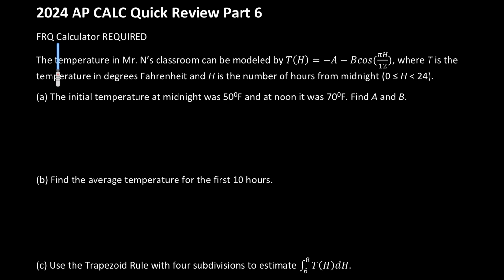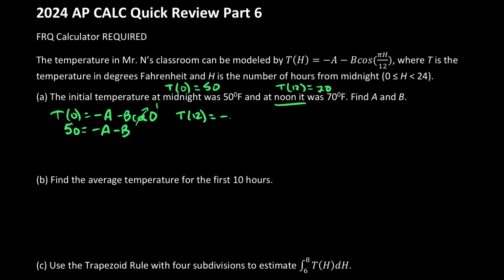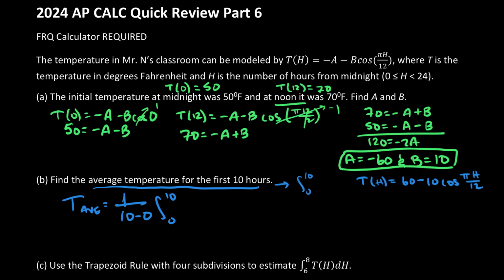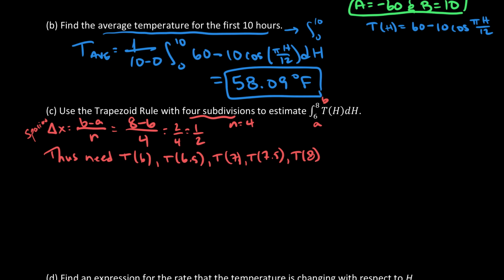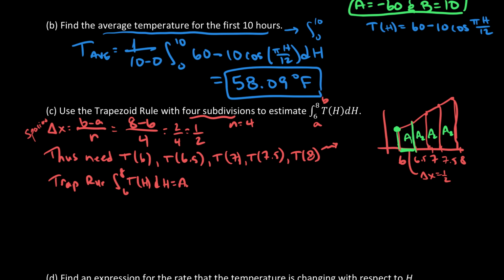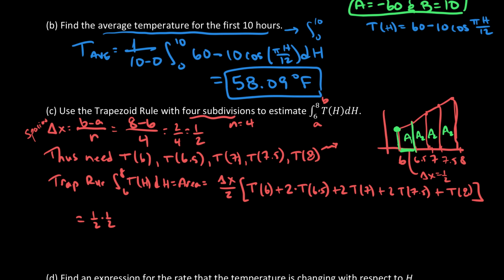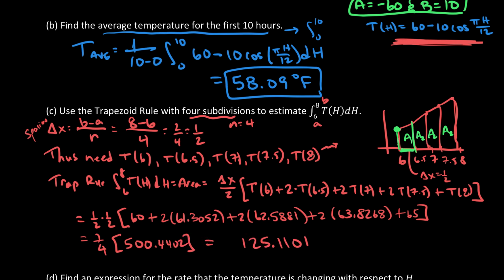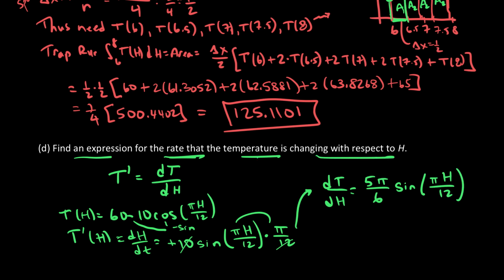AP Calculus Test - 2024 Review Part 6 - Can you do this problem?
This is another quick review for the 2024 AP Calculus Test. Make sure you know how to do this problem as you will see similar concepts.
This problem covers rates of change with Riemann Sums and average values.